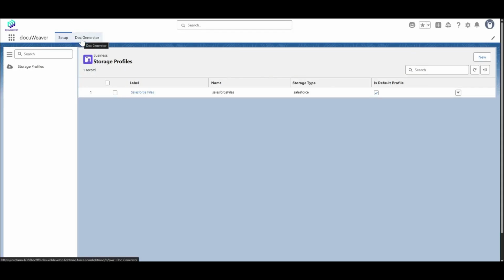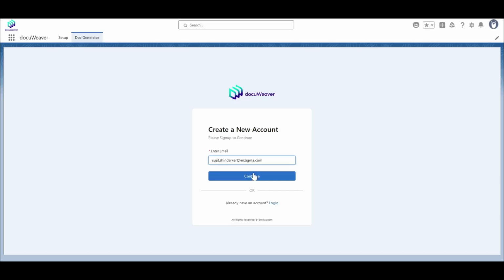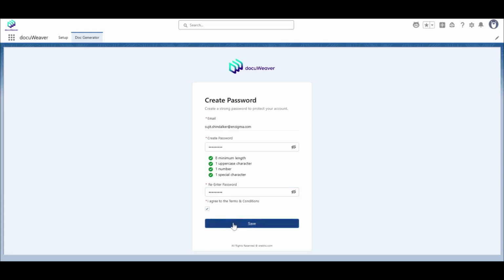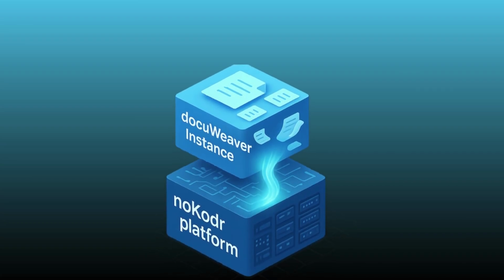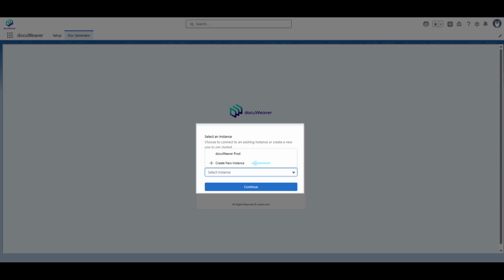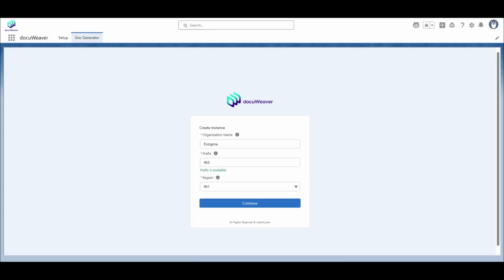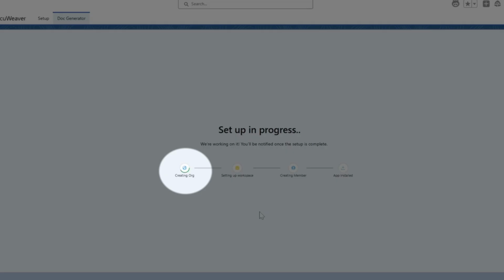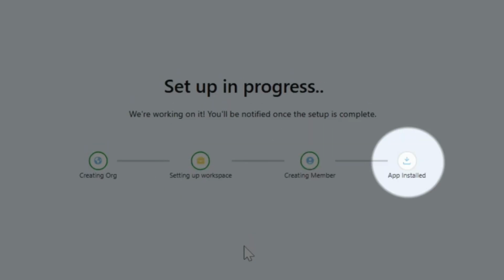How to Setup a docuWeaver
Learn how to set up docuWeaver for the first time in Salesforce and get started with document generation quickly.
This video walks you through installing the package, logging in, connecting to Salesforce, and configuring basic settings so you can start creating documents immediately.